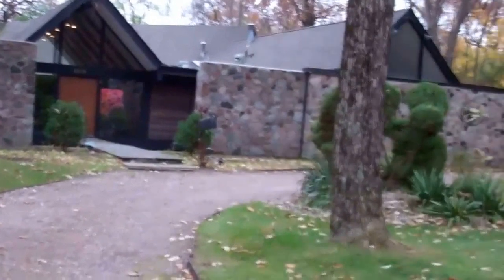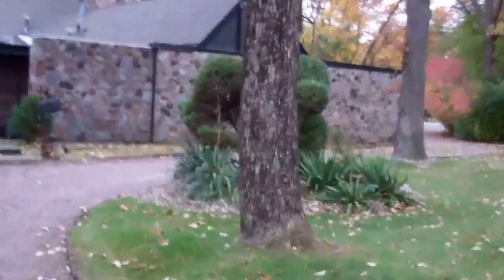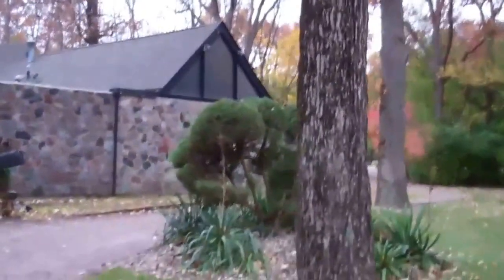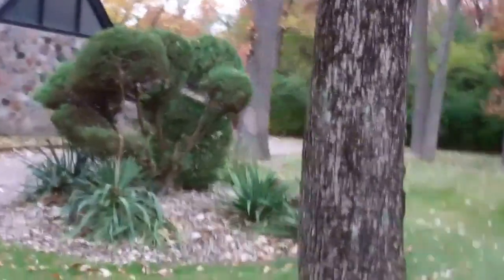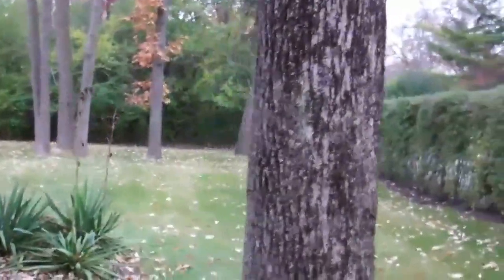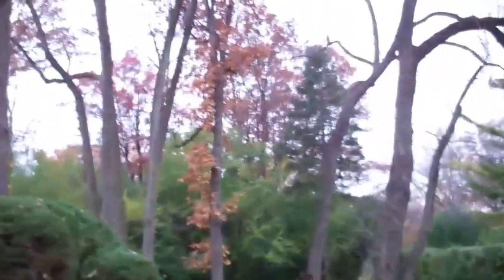Fran and Ira show you 2070 Partridge, Highland Park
Fran and Ira from Coldwell Banker, show you their new listing at 2070 Partridge in Highland Park, IL!  This 4-bedroom, 4-bath architect-designed ranch with walls of Colorado boulder, is truly unique and brings the outside in!  Lovely garden areas can be viewed from the 22 sliding glass doors located throughout the home and the indoor pool!  Many recent improvements include newer roofs, furnaces and other mechanicals!  Plans available for expansion and room to add an additional 2-car garage!  Home also includes sunny English basement!  Main floor living space is approximately 3000 square feet, indoor pool is approximately 1500 square and English basement is also approximately 1500 square feet!  All located on a lovely private one acre lot with a fenced yard!